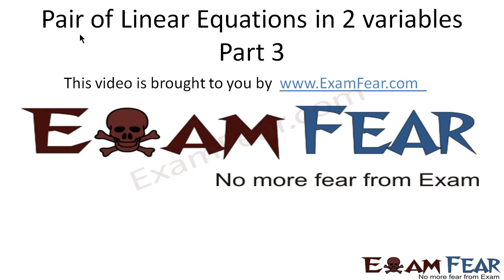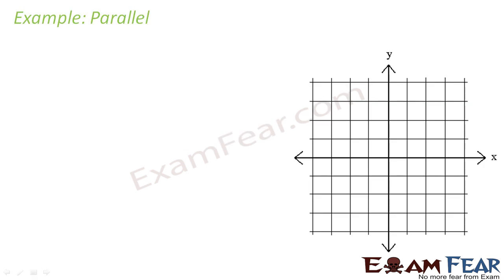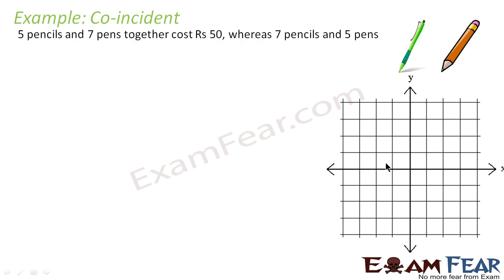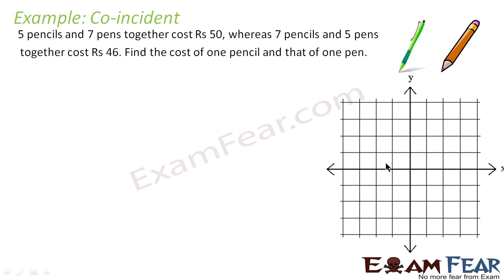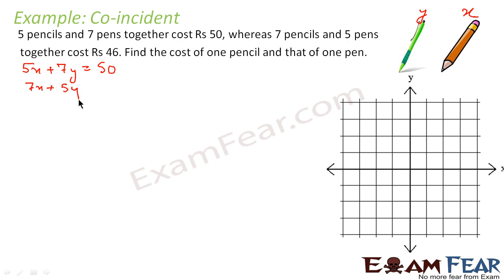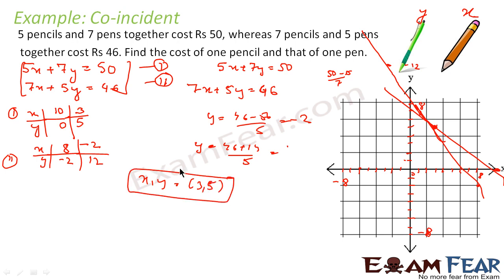Maths Pair of Linear Equation in two variable part 3 (Graphical Method) CBSE class 10 Mathematics X